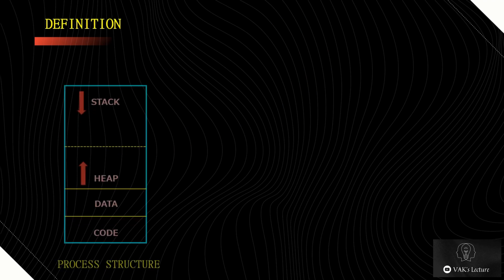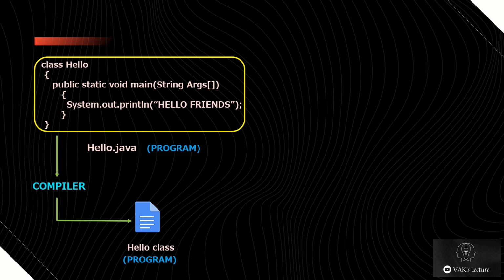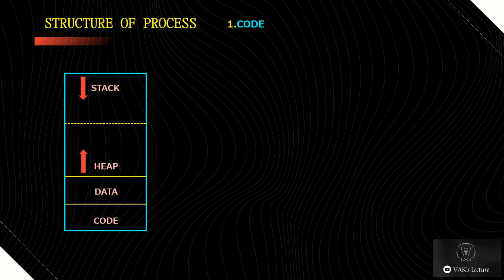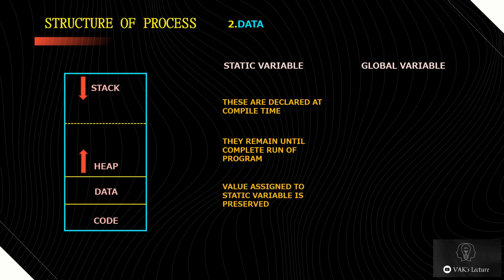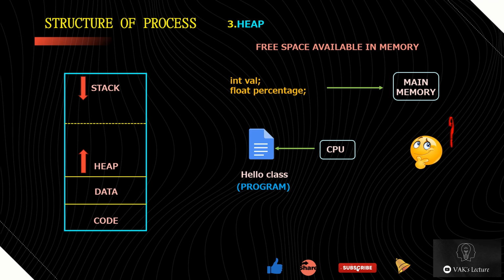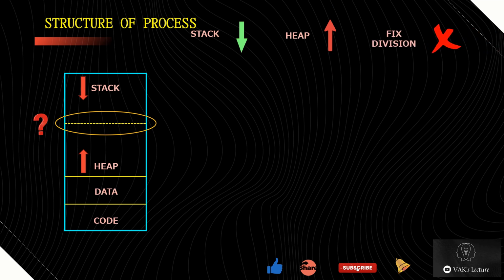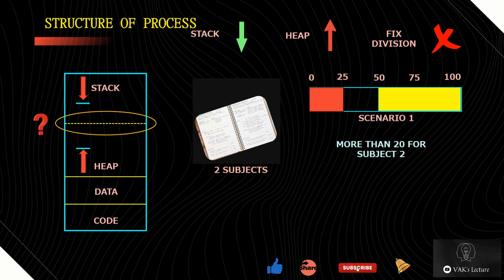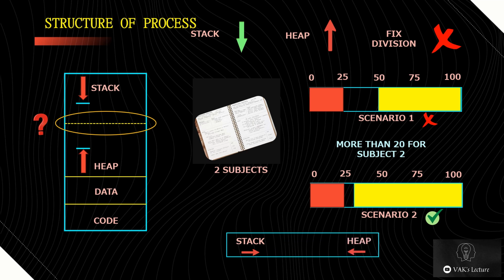Process in Operating System | PROCESS STRUCTURE | OS | VAK's Lecture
This video describes how a process works and what are inside the process structure.